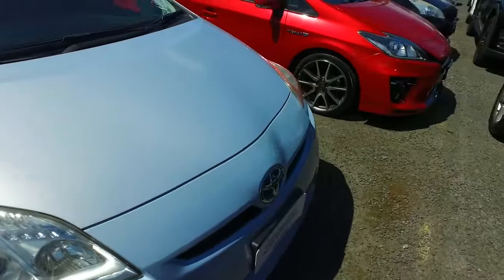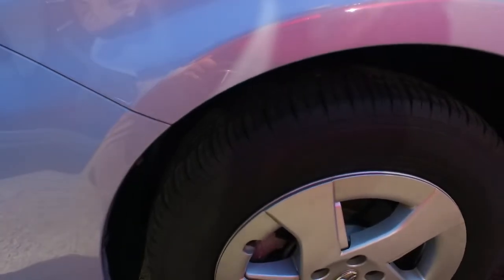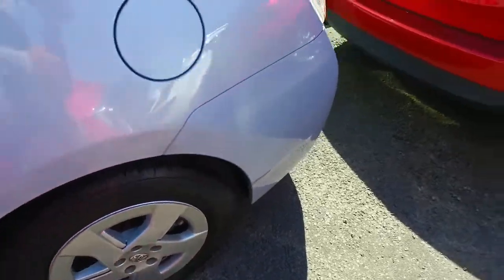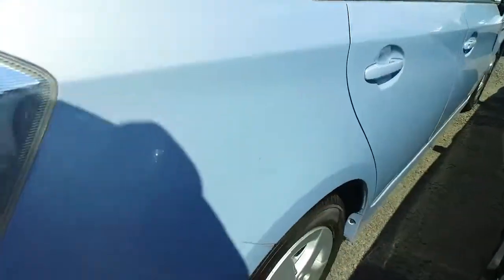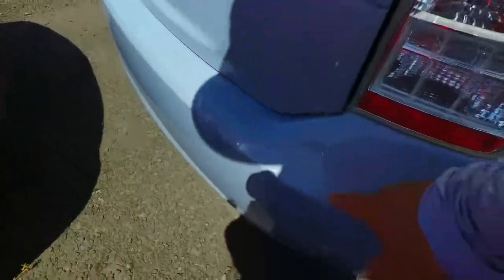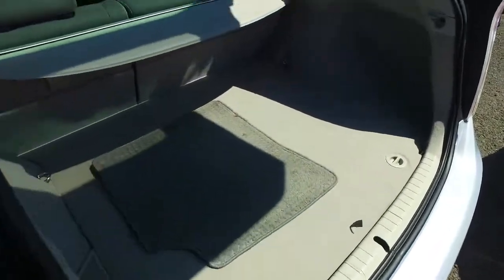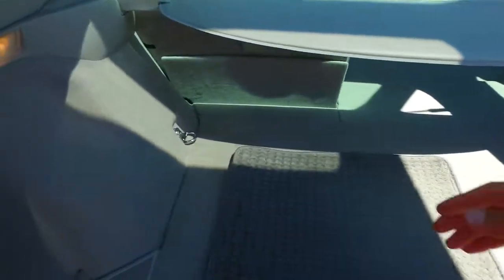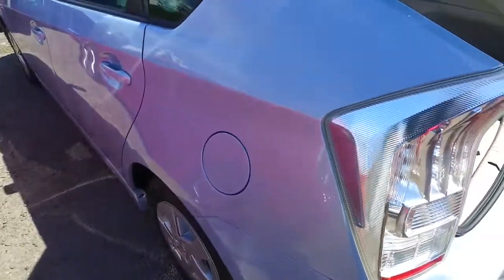2010 Toyota Prius - MANUKAU S SPEC For David